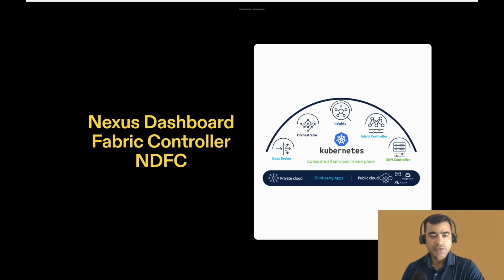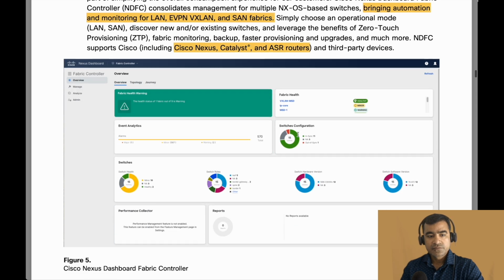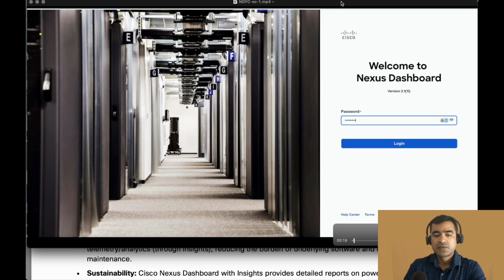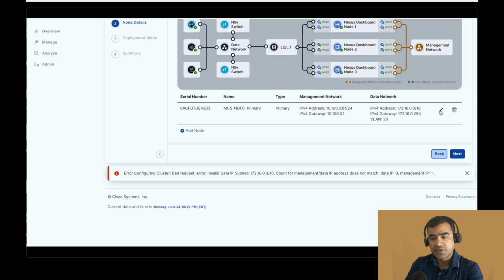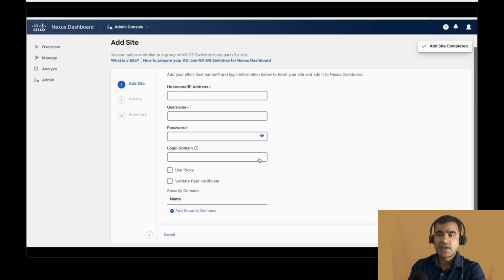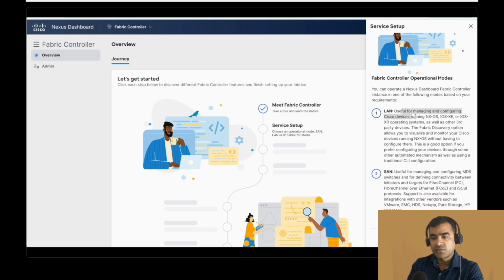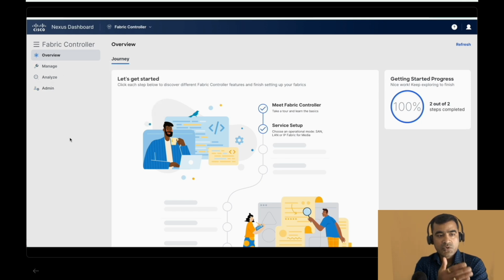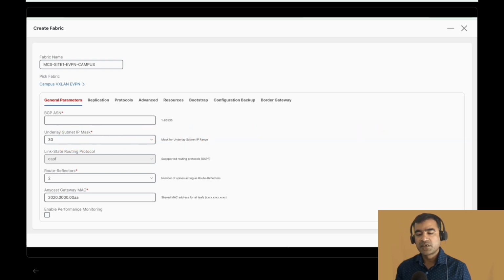Cisco Nexus Dashboard Fabric Controller (NDFC): Architecture, Components, and Initial Setup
Nexus Dashboard (ND) is an evolved, streamlined approach to managing and provisioning data center networks. It offers a unified view of network configurations and infrastructure services to simplify administration tasks.
This comprehensive guide on understanding and configuring Nexus Dashboard Fabric Controller (NDFC), formerly known as Data Center Network Manager (DCNM). Learn about its core functionality, components, and the initial installation of an All-in-One or Single Node Cluster. Follow along as we prepare to use NDFC to configure and manage BGP EVPN VXLAN fabrics in upcoming videos.